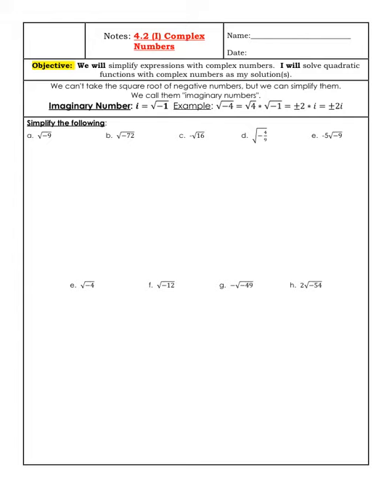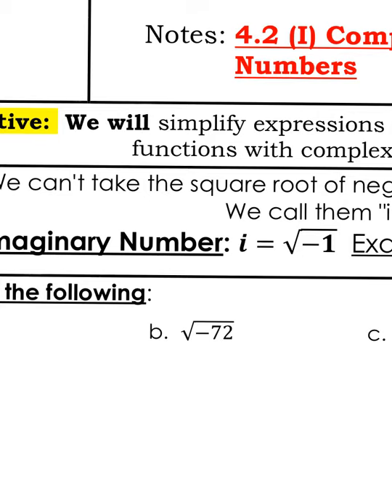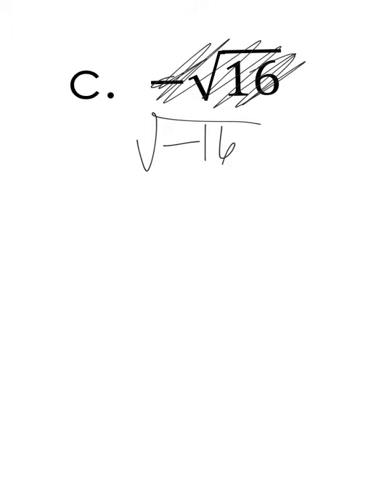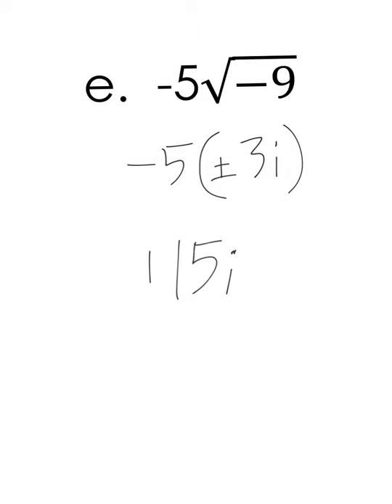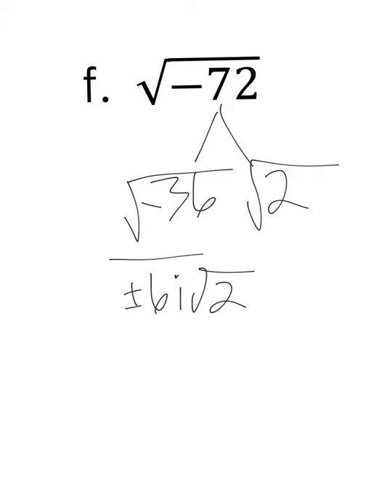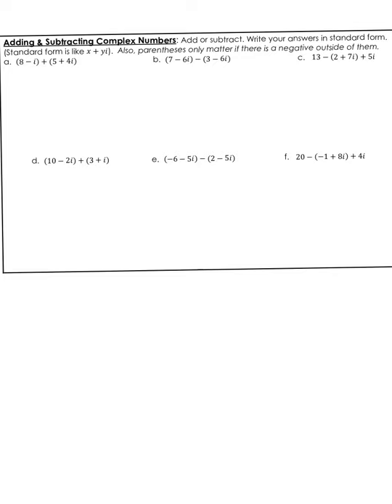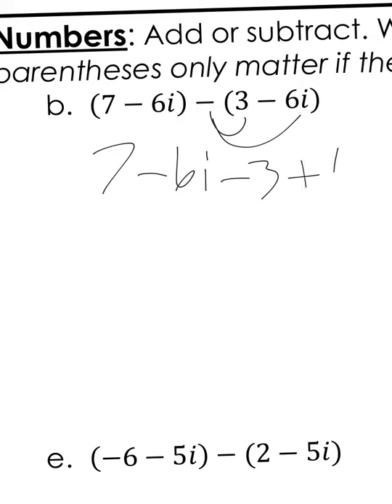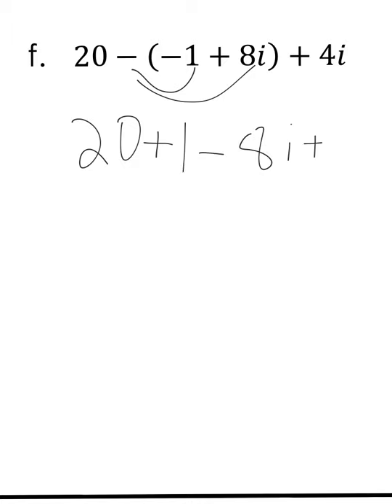Complex Numbers | Simplify, Add, Subtract | 4.1 | Algebra 2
I accidentally skipped example h... my bad!